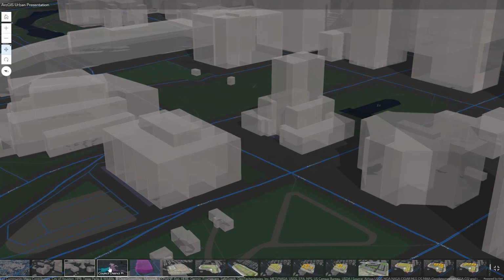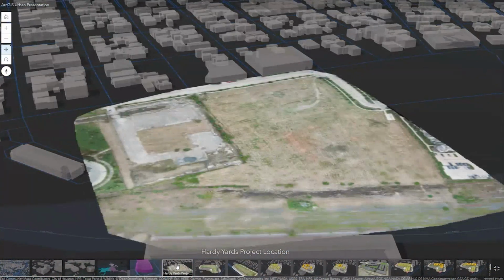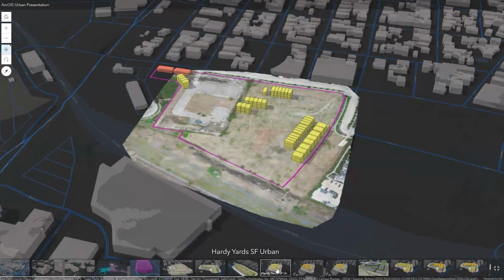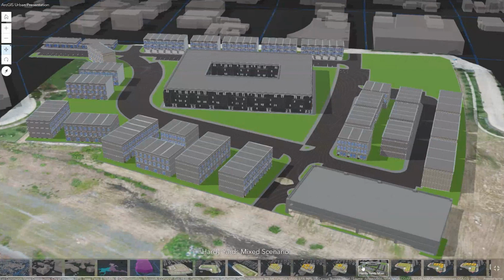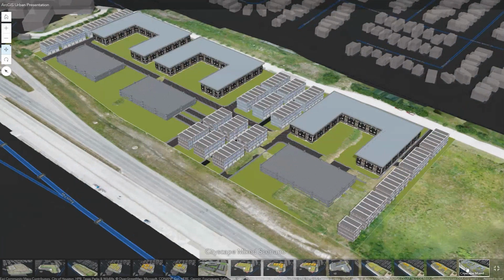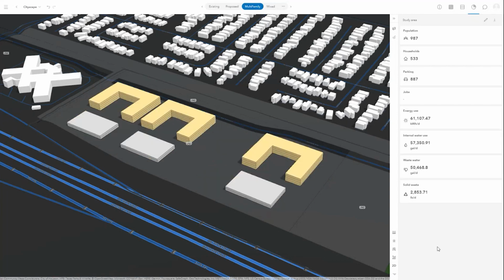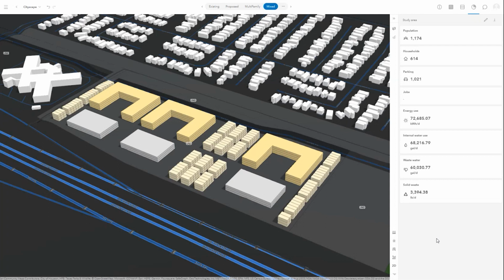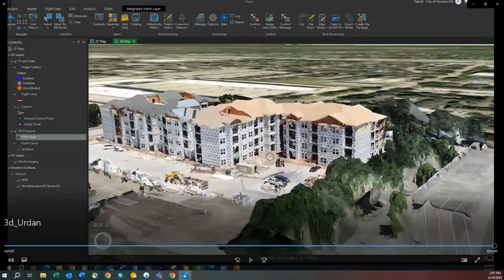ArcGIS Urban Presentation